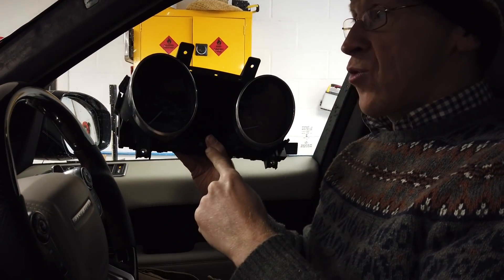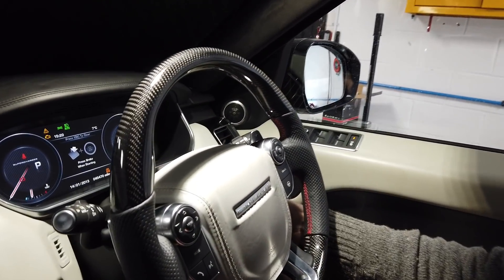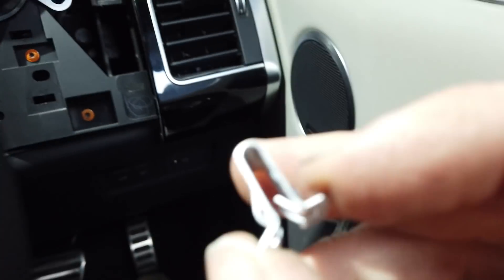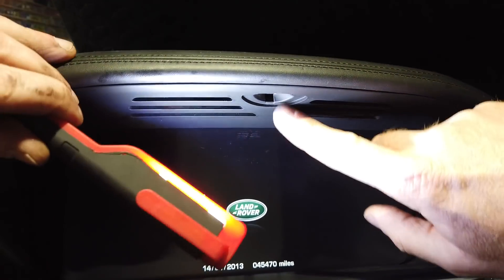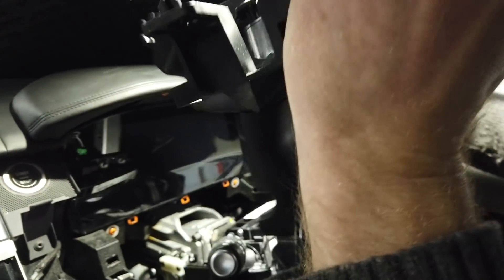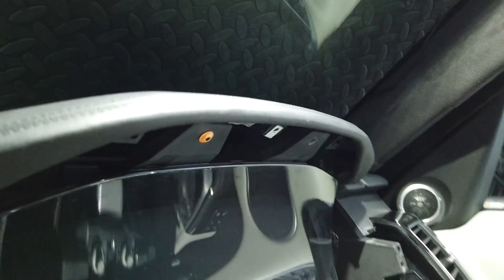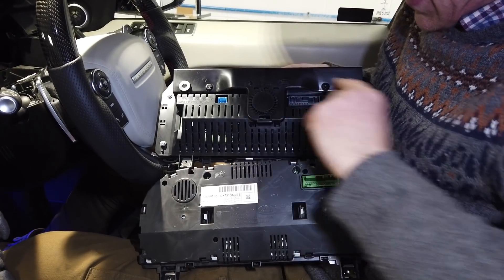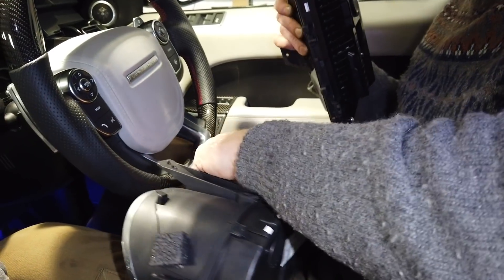Removing / upgrading speedo instrument clocks on Range Rover Sport L494 .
Some people with lower spec Range Rover sport L494 models have asked if it is possible to upgrade their speedo instrument cluster from the traditional dial type to the full LCD /TFT screen type ( like we have on our project car ). To test if this is possible i tried to "drowngrade" our speedo cluster but alas the two types are not compatible ! However this video will be useful for people wanting to remove their speedo clock dials.